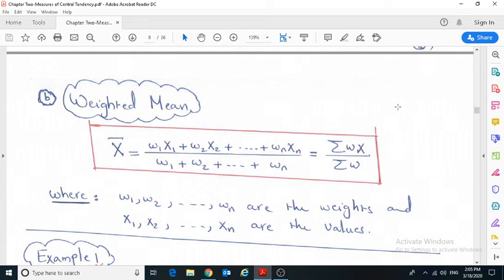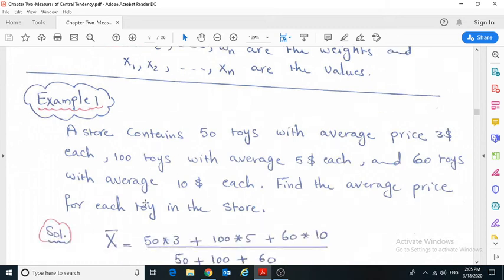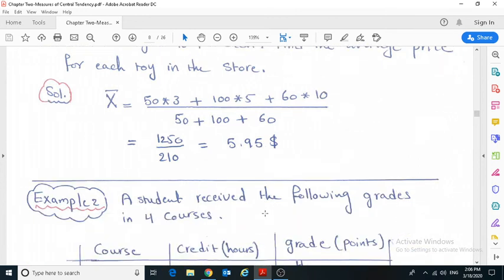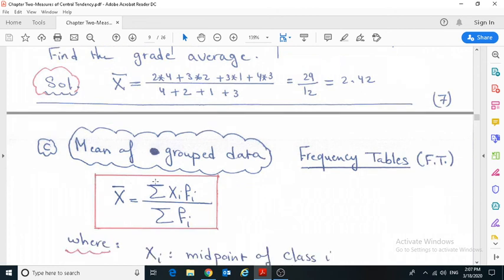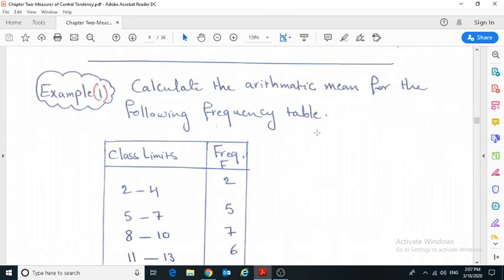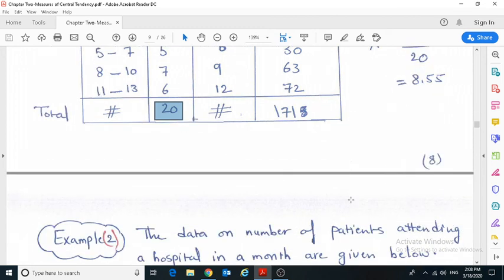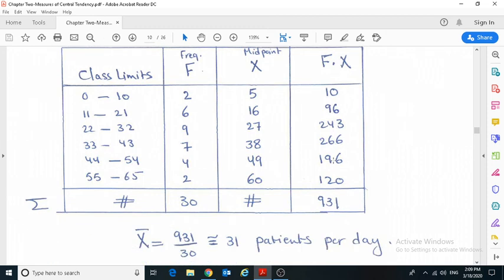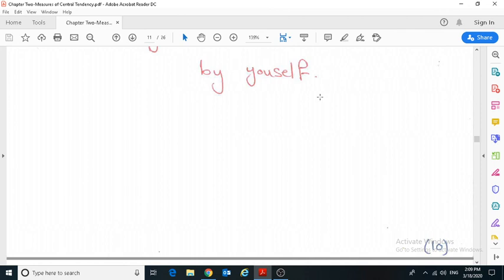Weigthted Arithmatic Mean